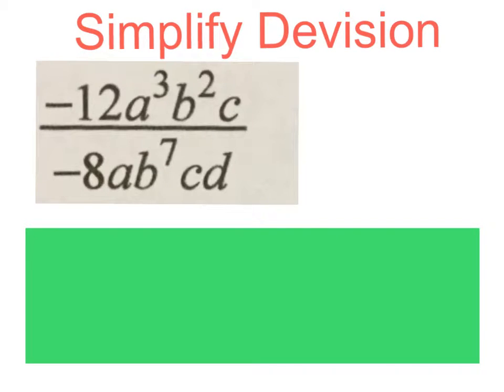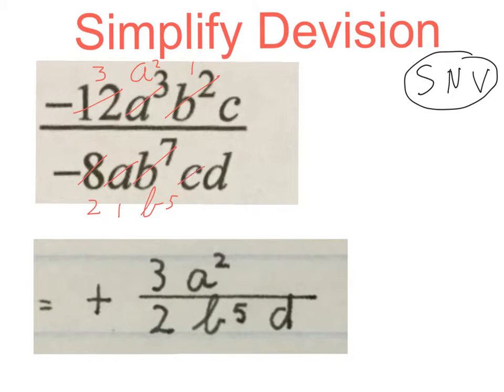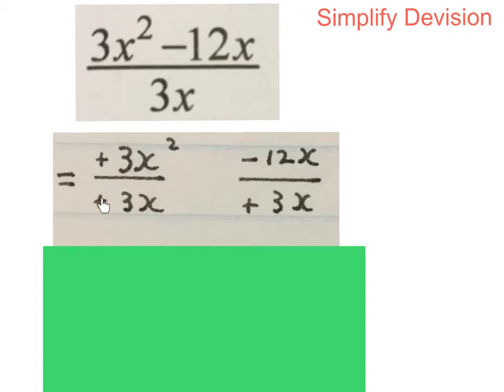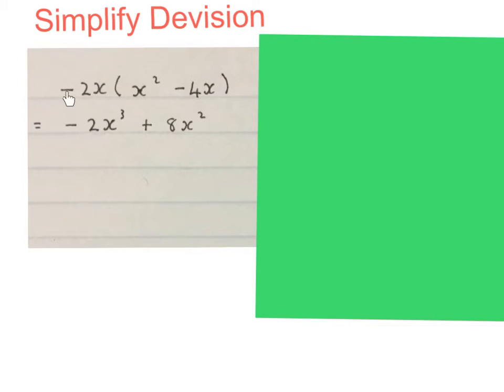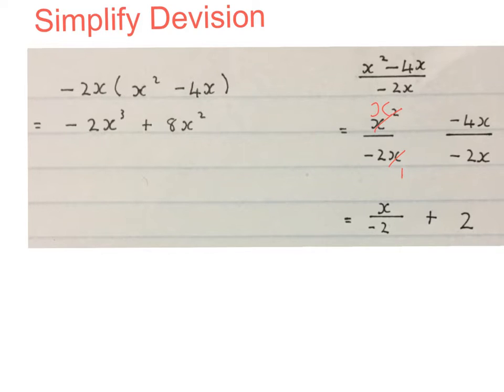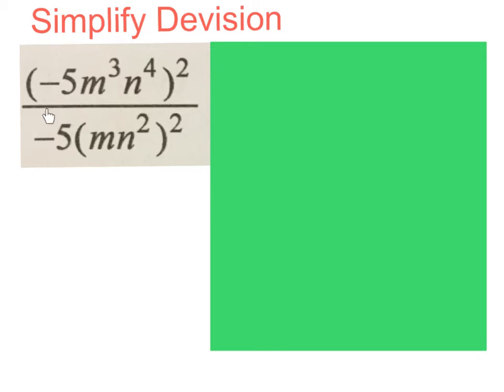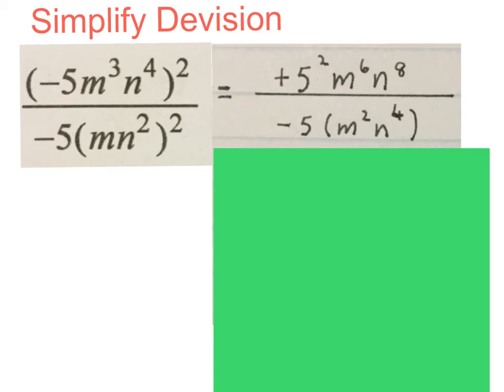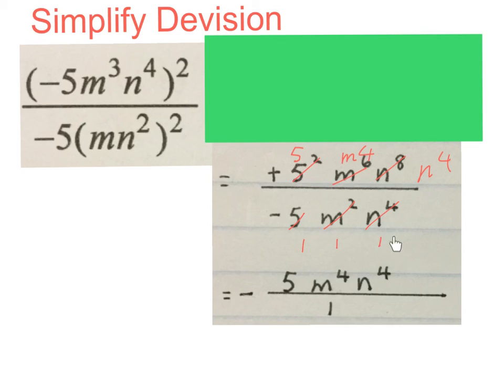simplify devision algebra grade 8 and 9 (mathdou)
explaining devision with variables in algebra for grade 8 and 9